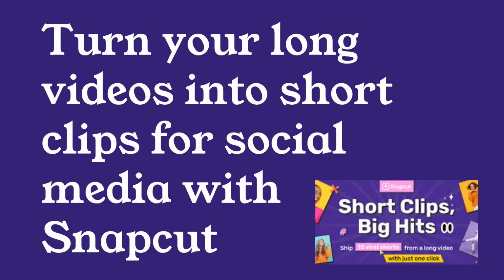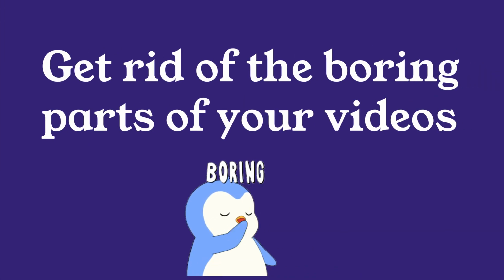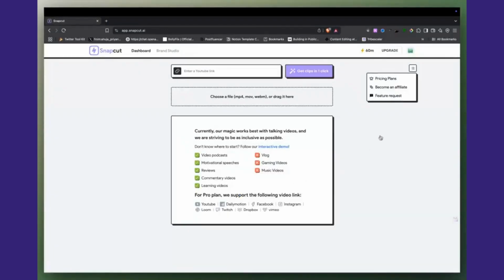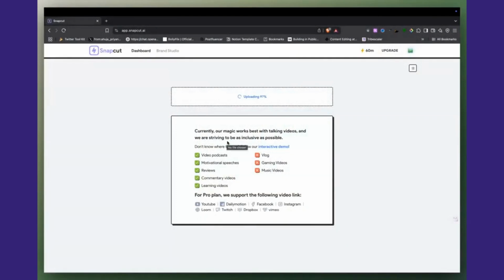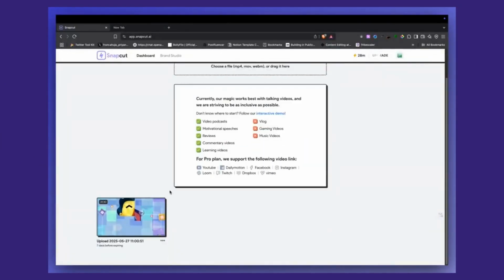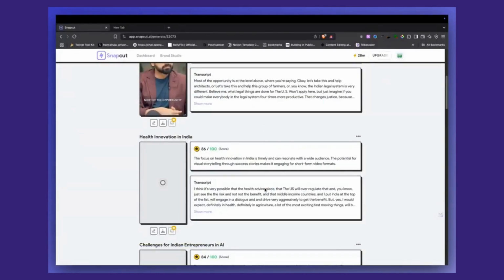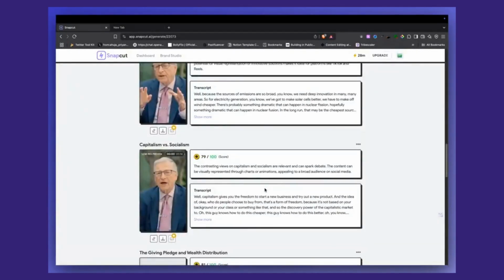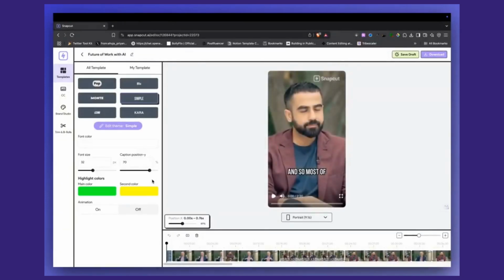Snapcut AI Review 2026 — BEST Tool for Short Videos?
Snapcut AI Review: The BEST Long Video to Short Video Converter? (Opus Clip Alternative)

Looking for the best long video to short video converter AI? In this video, we review Snapcut AI—an easy-to-use AI video generator that helps with shorts editing, podcast reel editing, and YouTube Shorts automation.

If you’re searching for an Opus Clip alternative or want to quickly convert long video to short video, Snapcut AI might be the perfect AI video maker for your content.

🎯 Best AI Tools [2025 ULTIMATE GUIDE]

🤖 Try These Other AI Tools for Content Creators